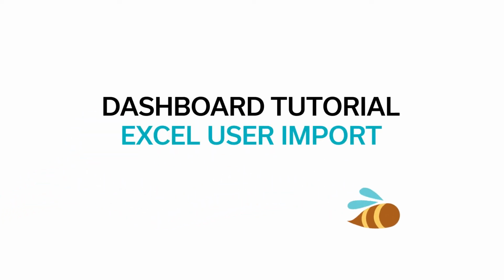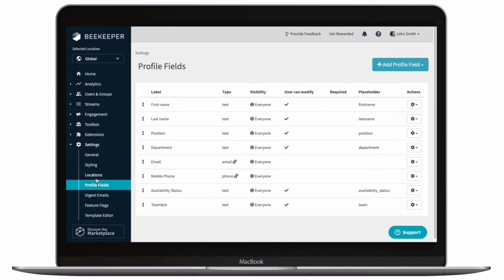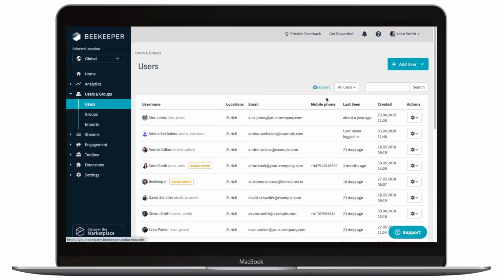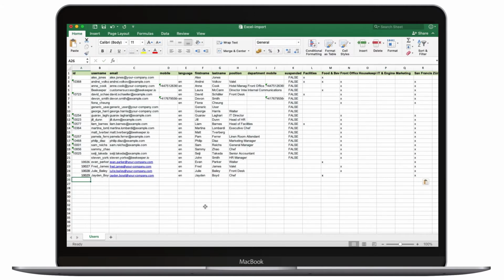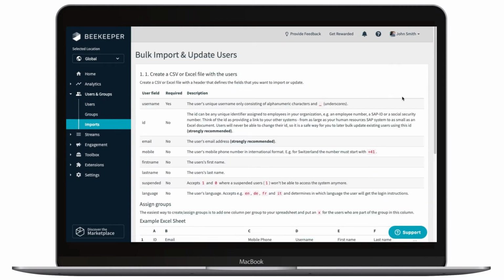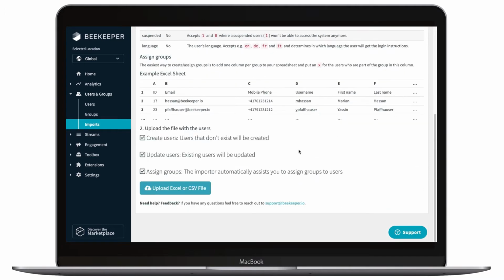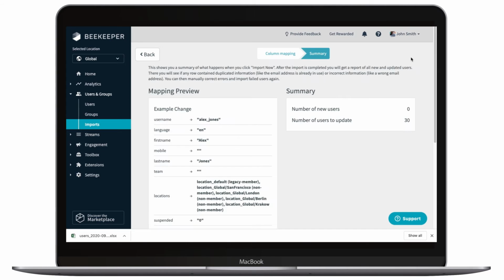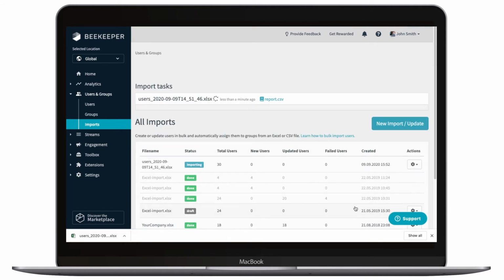Excel User Import Tutorial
This video will show you how to:

- Prepare your profile fields and groups ahead of the upload
- Download the template and create your excel/csv file
- Import the file and map columns to profile fields and groups
- Correct import errors